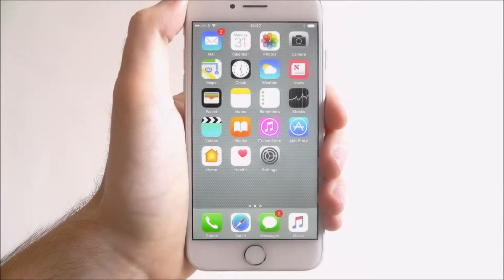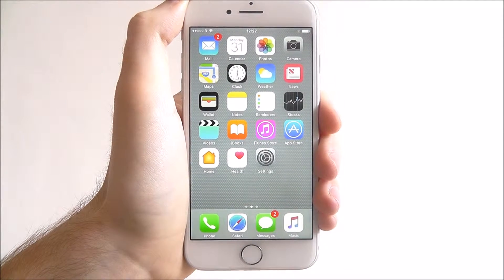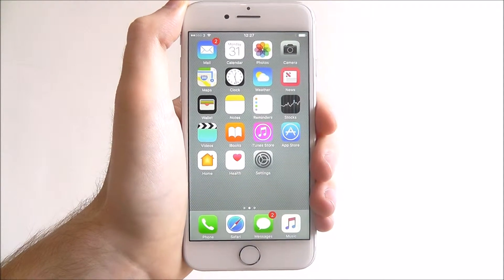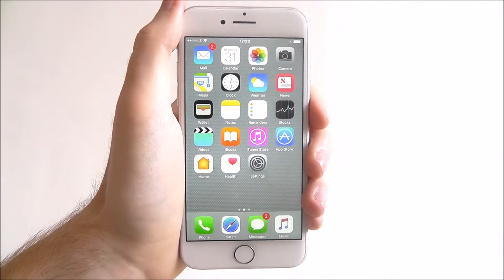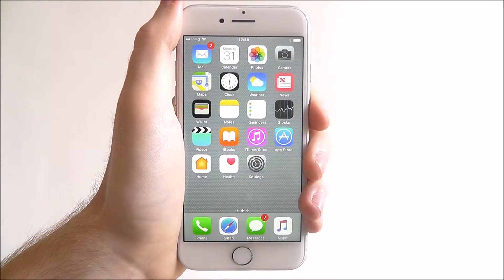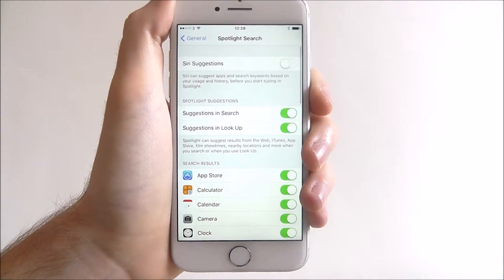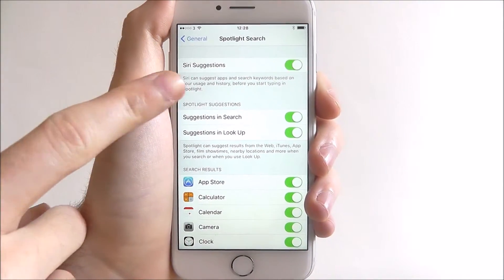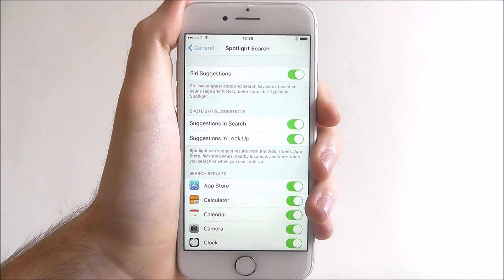How To Enable Siri Suggestions - iPhone 7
This video demonstrates how to enable Siri suggestions on the iPhone 7.